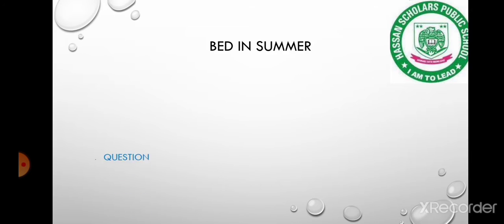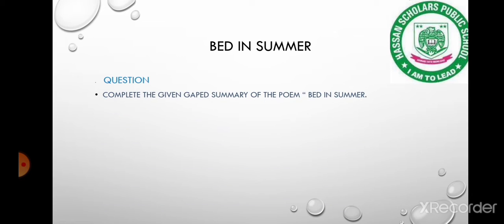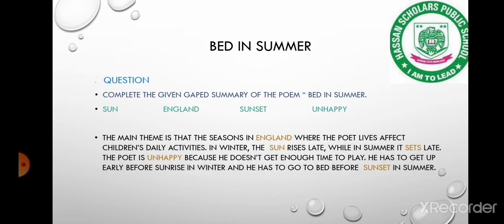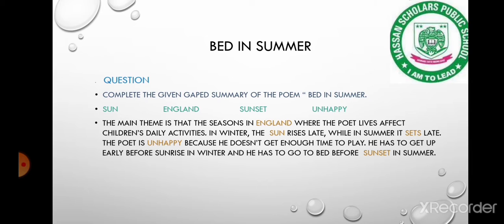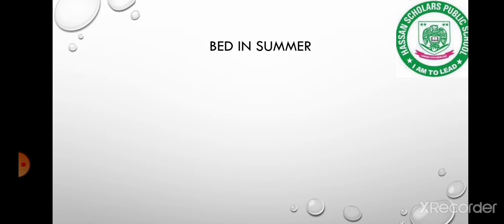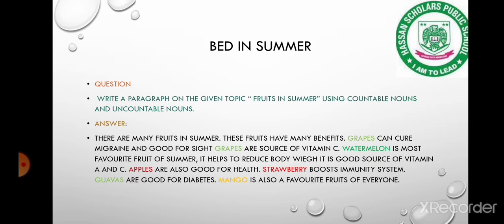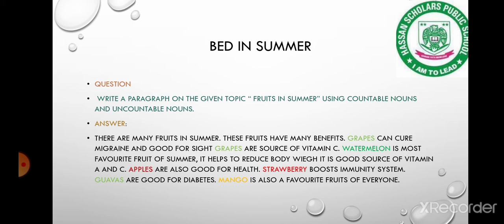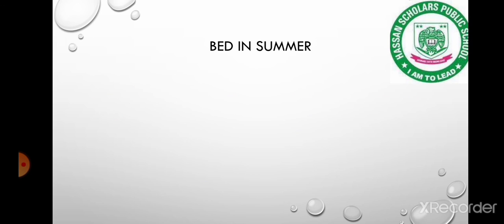Day 10 lecture4unit1class7progressiveEnglish(Afaq)